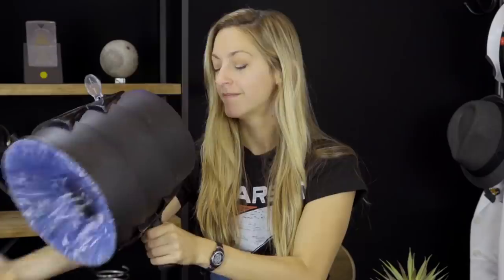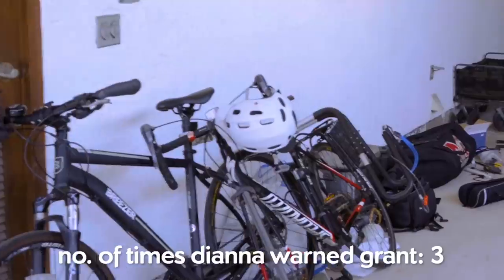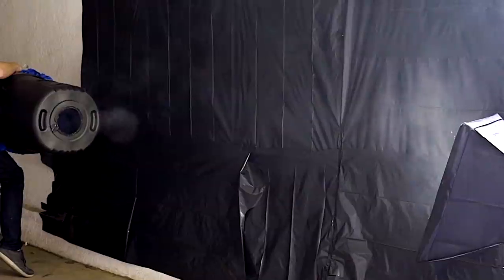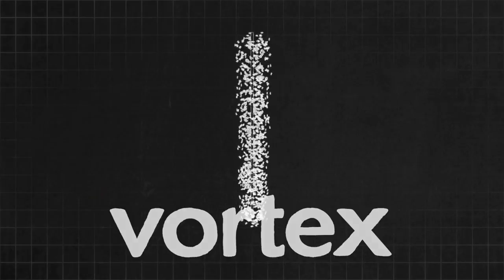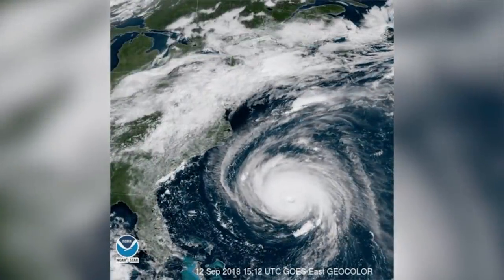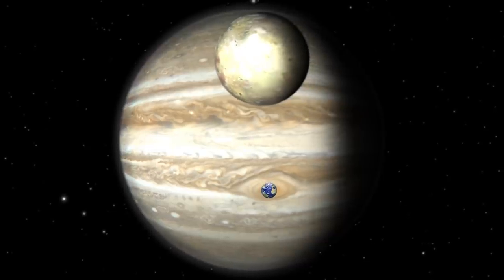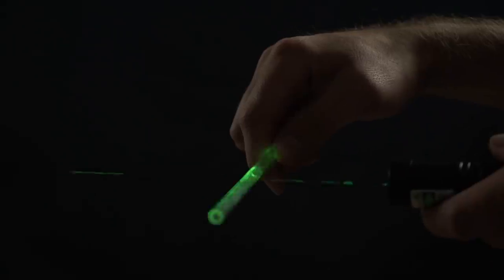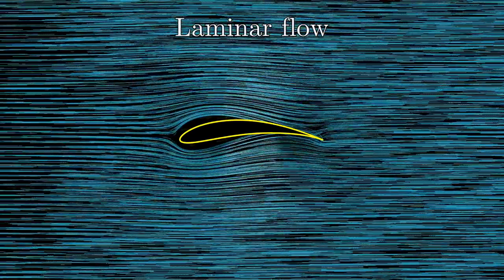How to Make a SQUARE Vortex Ring! ft. 3blue1brown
Dianna from Physics Girl makes DIY crazy vortex ring shapes with Grant Sanderson from 3blue1brown

Creator: Dianna Cowern
Producer: Dan Walsh
Editing: Jabril Ashe
Animations: Keegan Larwin, Dan Walsh, Brooke Wimberley, and Jabril Ashe

Thanks to Kyle Kitzmiller!